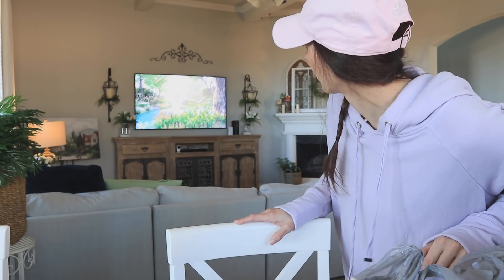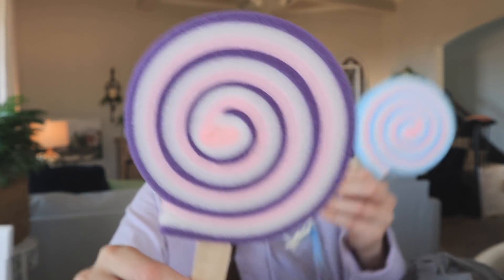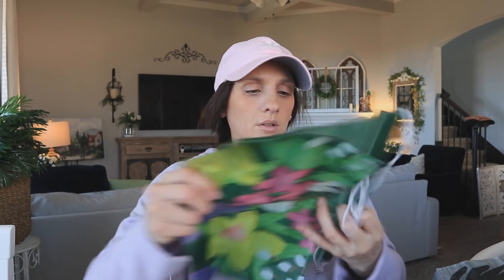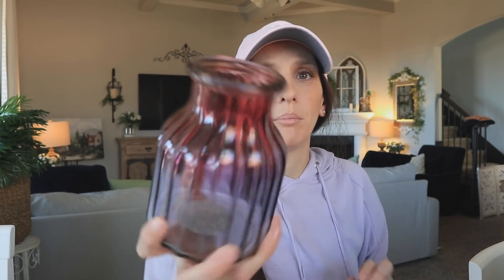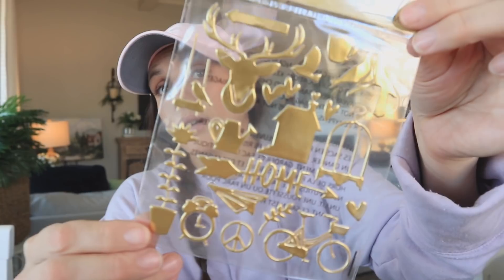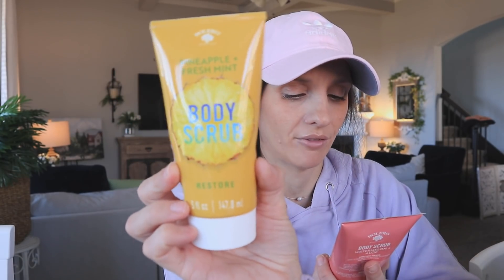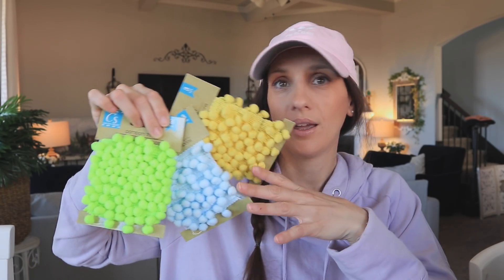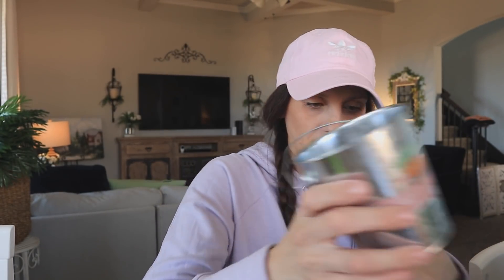*OMG* DOLLAR TREE HAUL | BRAND NEW $1.25 FINDS | GRAB THESE CUTIES SUPER FAST!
💙 AMAZON STOREFRONT

💛 My coffee maker

CURRENTLY THIS IS NO ADDRESS FOR YOU TO SEND ME ANY ITEMS/LETTERS** I am so grateful for all your support and I am so blessed to have everything that I need and so thankful to have your love and kindness and that is all I could ever ask for. Whatever you would spend to send me a gift please instead consider donating to a charity, my favorite being St. Judes Children’s Research Hospital. Thank you so much for you generosity and continued support of me and my channel XO. And also it never goes unnoticed how much you care for my daughter, Loxi, and Loki! You are the loveliest women in the world!**

POSHMARK: CheapCraftyGirl